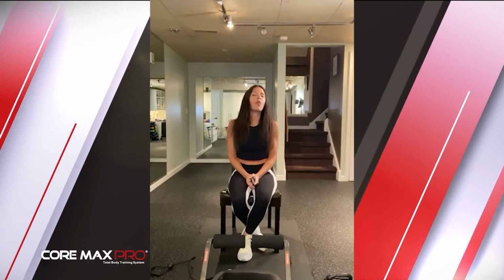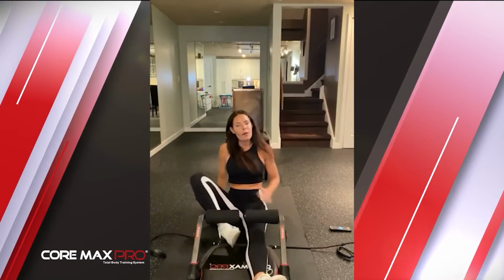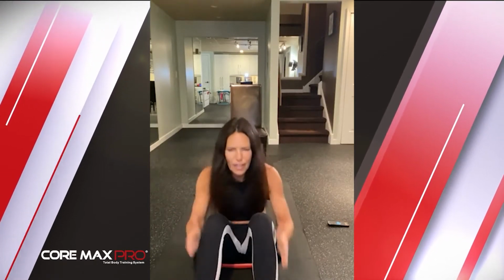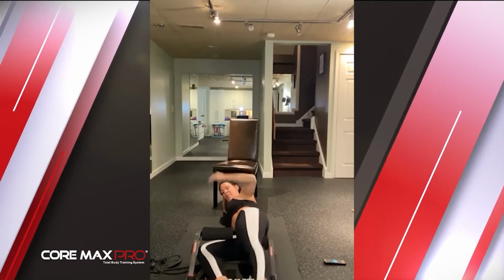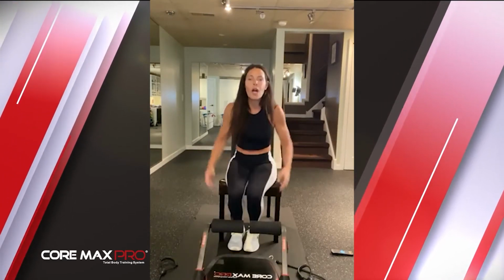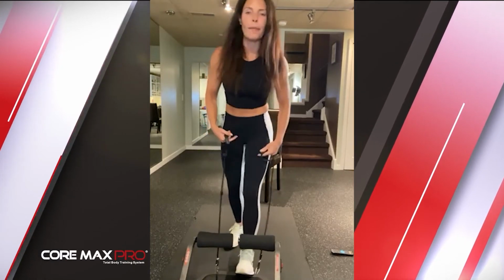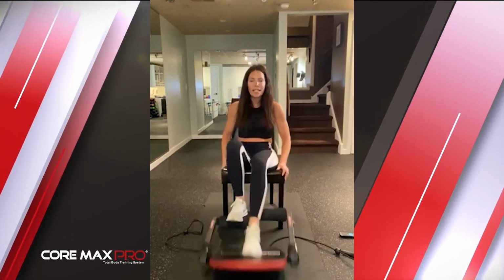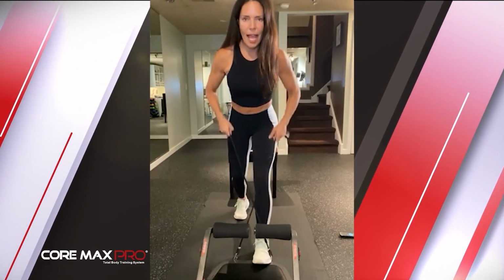Warm up with Core Max PRO! 040721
It can be chilly out there! Get your blood pumping with a quick 30 minute workout with Carrie!